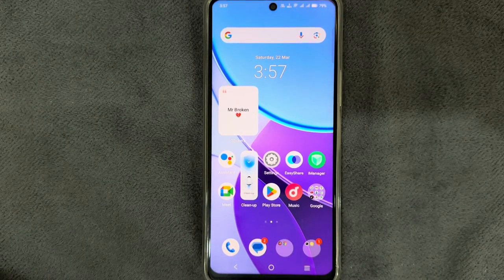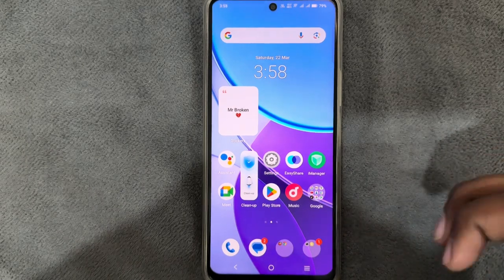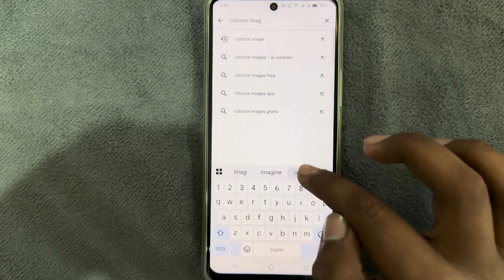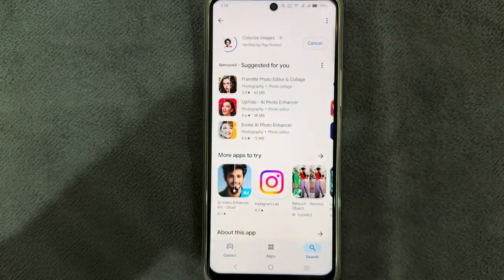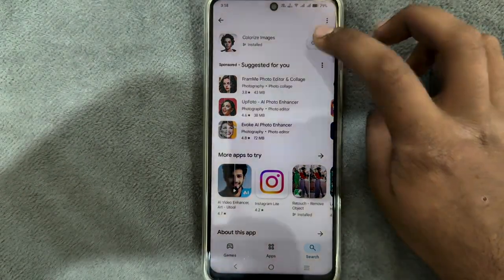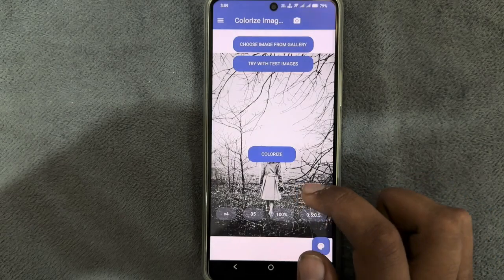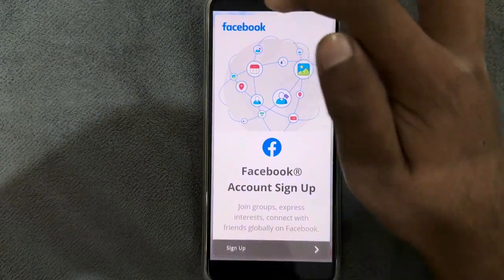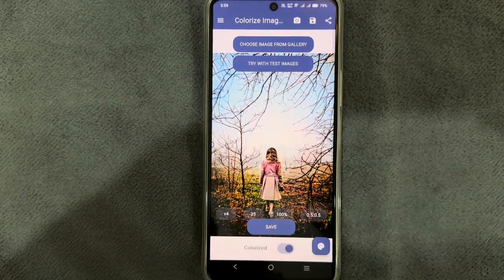How to Colorize Black & White Photos with AI on Mobile | Easy Tutorial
Video Description Example:

Want to bring your old black & white photos to life with color? In this video, I’ll show you how to colorize black & white photos using AI-powered mobile apps quickly and easily.

What you’ll learn:

Best AI apps for photo colorization on mobile

How to transform black & white photos into vibrant color images

Tips to adjust and perfect colorization results

How to save and share your newly colorized photos

Perfect for photographers, history buffs, and anyone who loves restoring old memories!

Want me to suggest top AI apps for colorizing or help with a script?